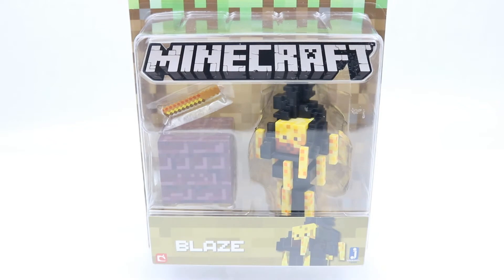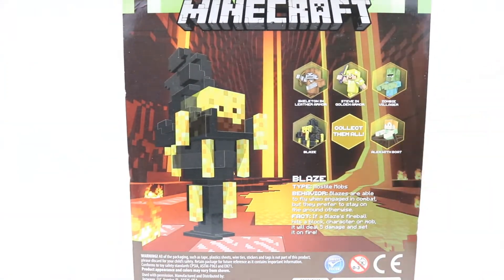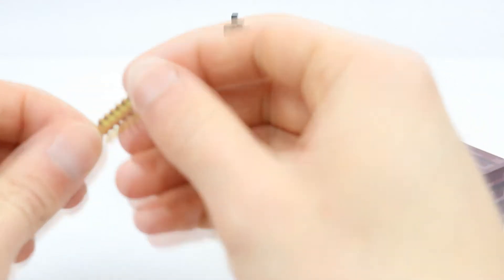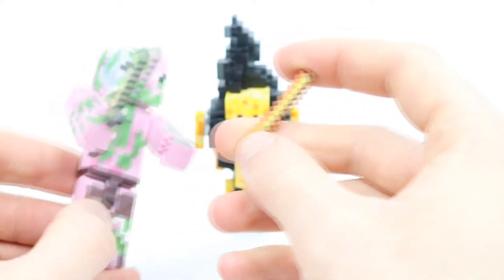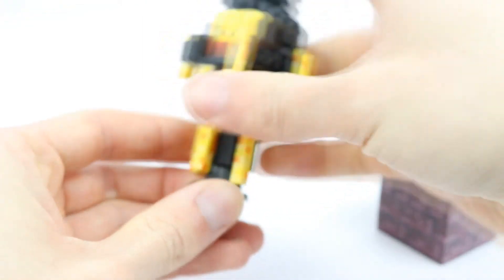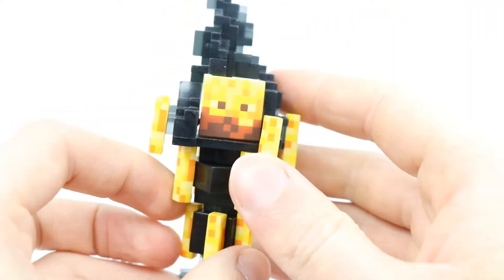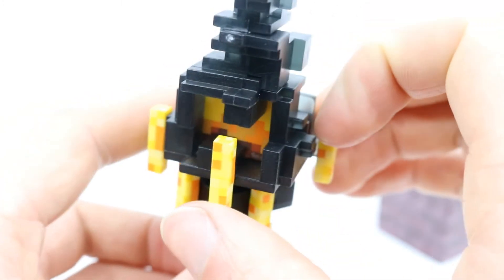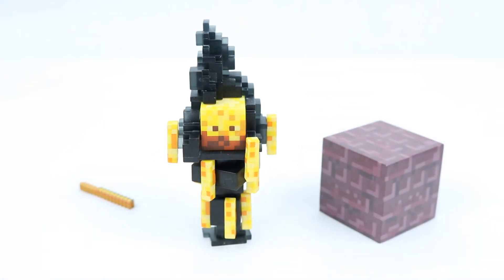Minecraft 3" Series 3 Blaze